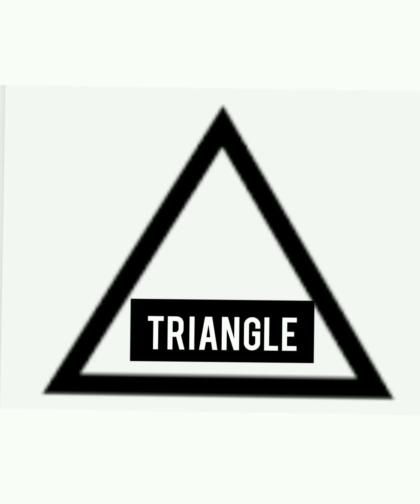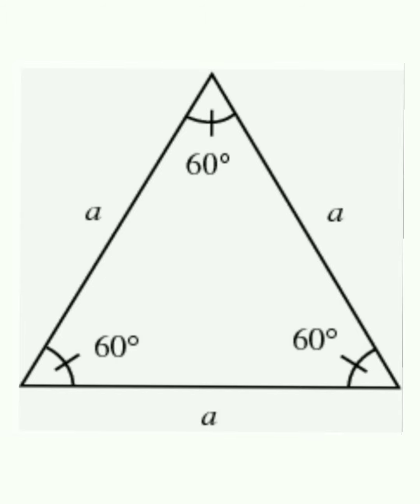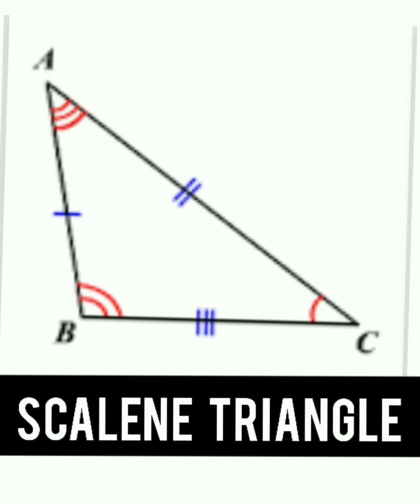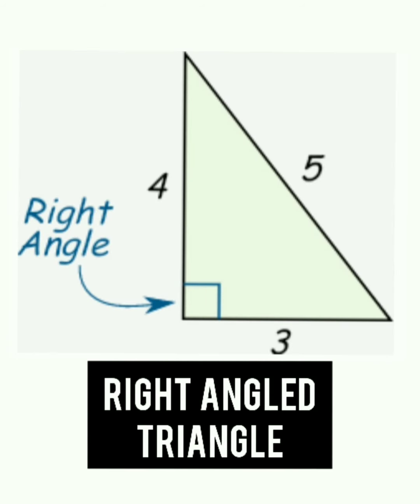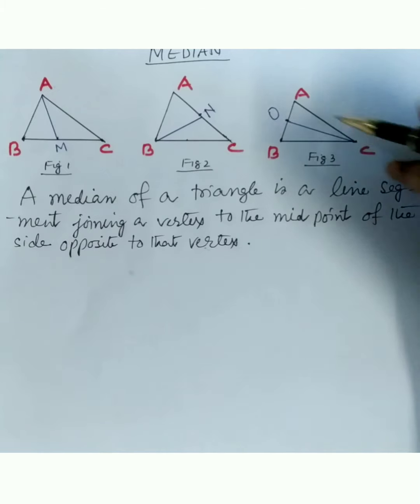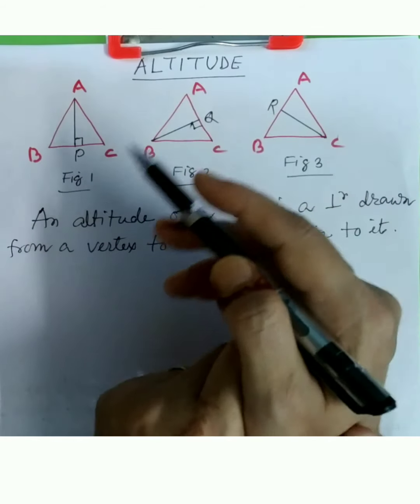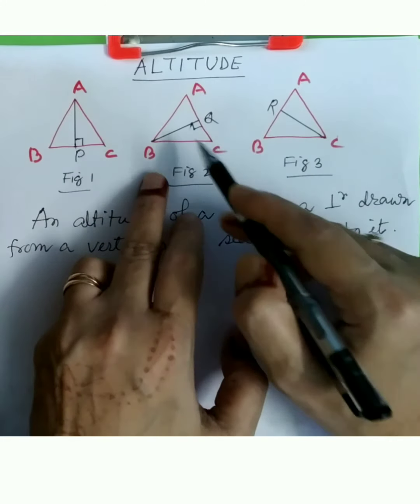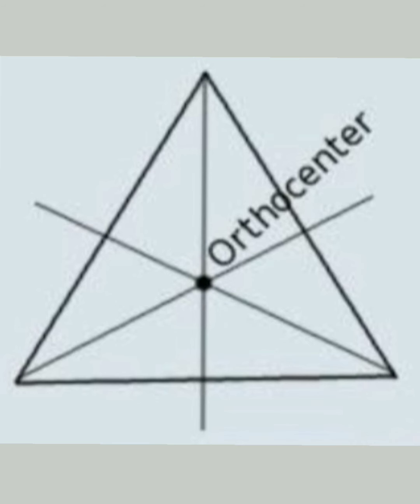Vid 29 | Crack maths| What are triangles and properties of a triangle?Class 7|SEBA | Simple maths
This is the 1st part of the introductory video on Triangle and it's Properties, class 7.It's an important chapter, so don't miss any of the uploaded videos!